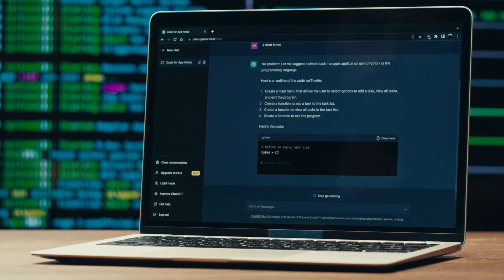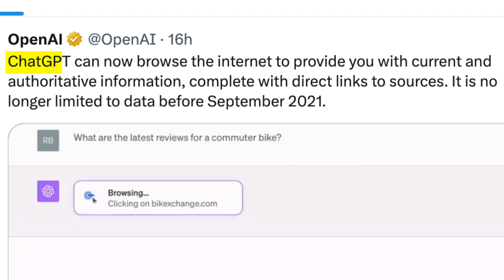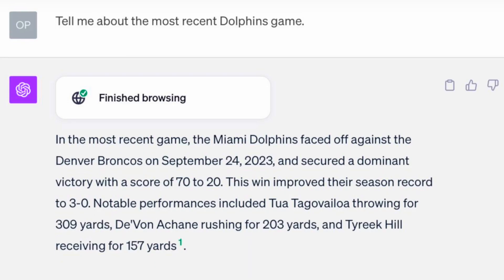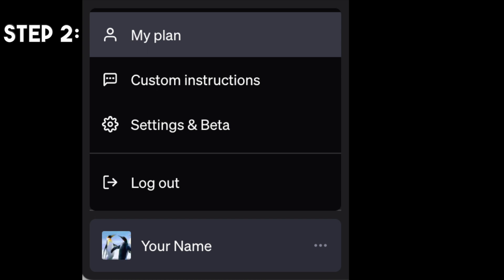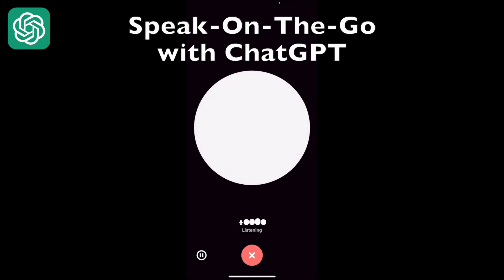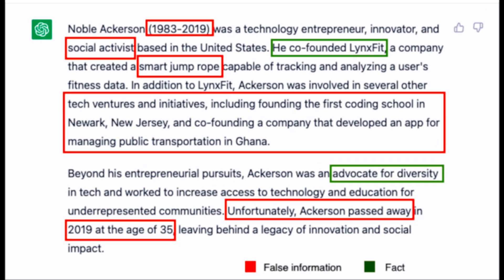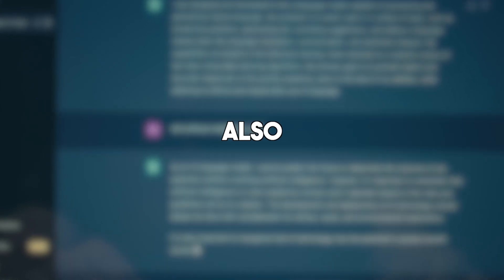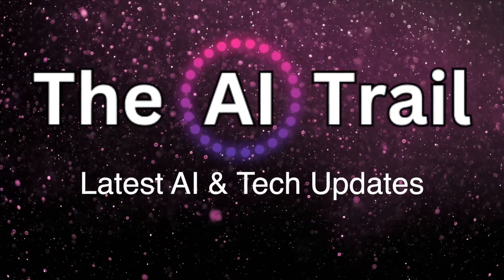ChatGPT New Update!! No more data limitations ...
Open AI Update: ChatGPT can now access data not stuck up to Sep 2021